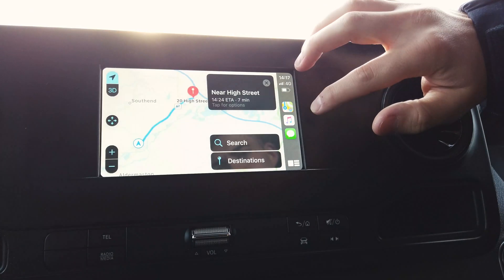QUICK TOUR | Mercedes-Benz Sprinter (Late 2018)